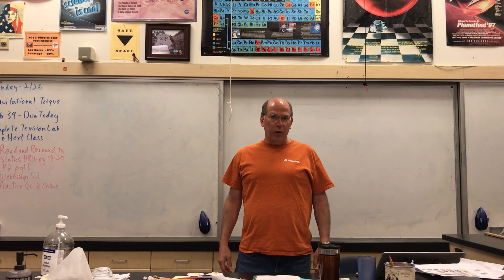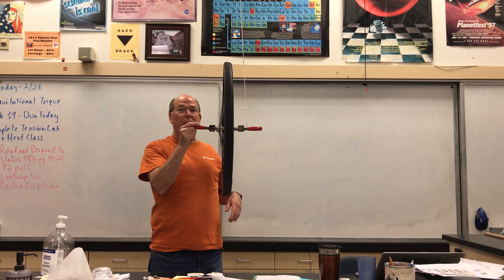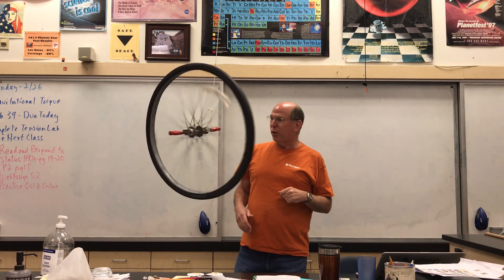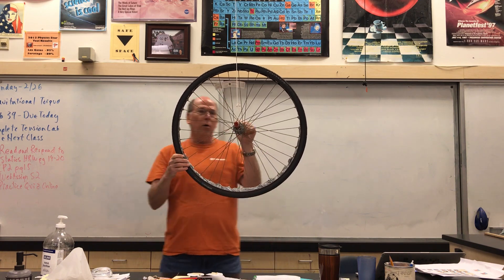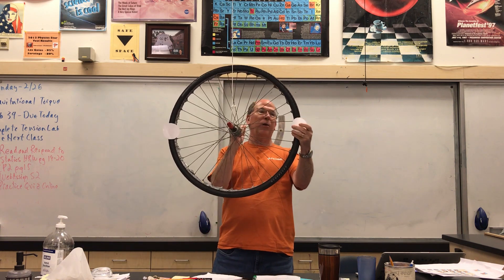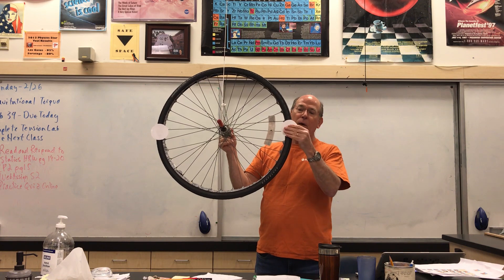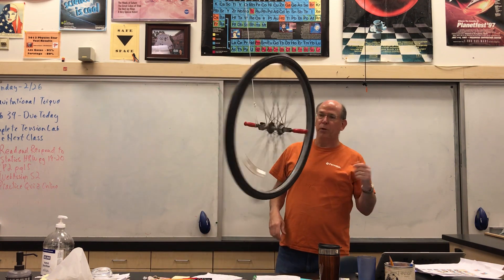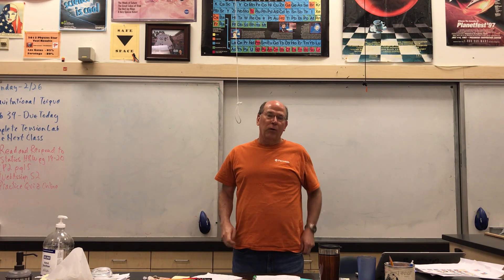Precession with Bike Wheel Demo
A demonstration of precession with a bike wheel along with a conceptual explanation of why the wheel rotates differently when spinning Vs non-spinning.